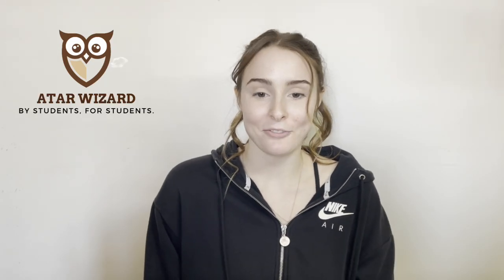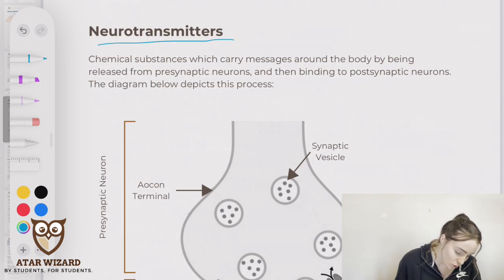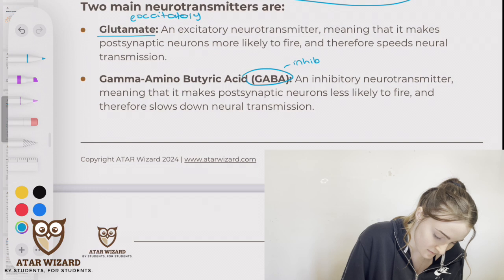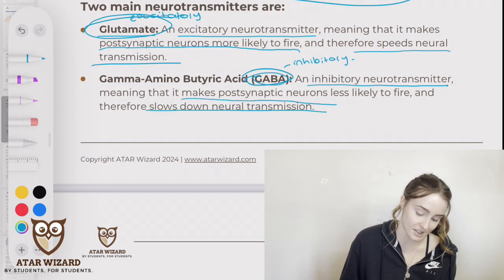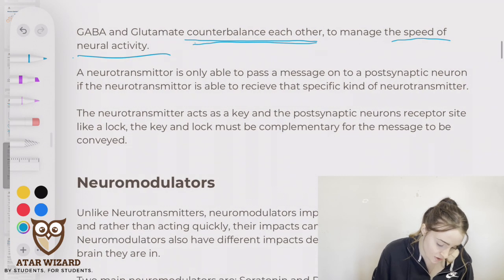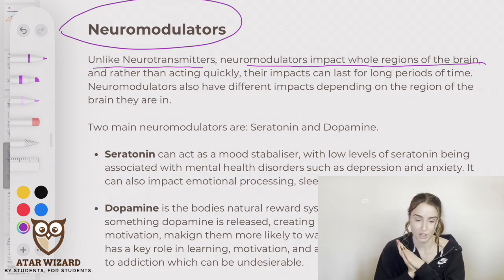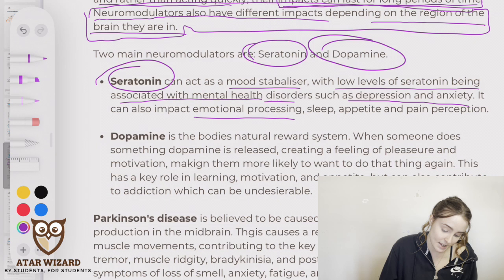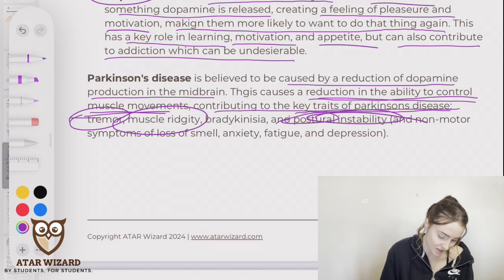VCE Psychology Unit 3 AOS 1, Nervous System Functioning, Neurotransmittors and Neuromodulators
For tutoring and notes:
Even though my website is no longer up and running, I would still love to help you out with units 3/4 VCE psychology.

Today we are going over the second dot point for VCE Psychology Unit 3 AOS 1, Nervous System Functioning. This dot point states:

'the role of neurotransmitters in the transmission of neural information across a neural synapse to produce excitatory effects (as with glutamate) or inhibitory effects (as with gamma-amino butyric acid [GABA]) as compared to neuromodulators (such as dopamine and serotonin) that have a range of effects on brain activity' (from the VCAA 2023 psychology Study Design)

This means that we will be revising the following:
- Excitatory neurotransmittors (e.g. glutamate) 0:53
- Inhibitory neurotransmittors (e.g. GABA)
- Neuromodulators (such as Dopamine and Seratonin) 5:12
- How these substances impact brain activity.

The notes which were used during this video are available via this

Here at ATAR Wizard we’re experts at Unit 3/4 VCE Psychology, all our tutors have recently completed VCE Psychology, and are now studying psychology at university.

Or…

Comment your video recommendations below…